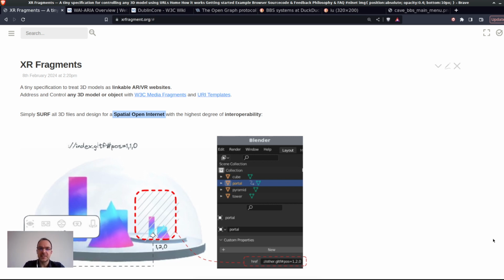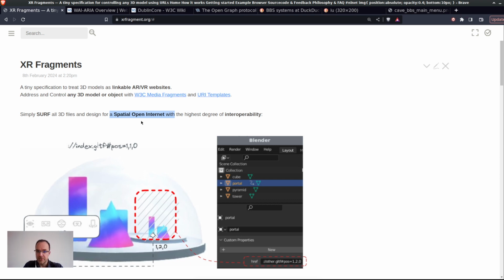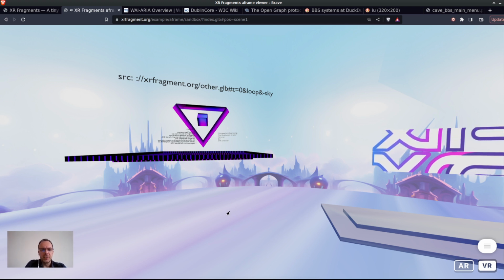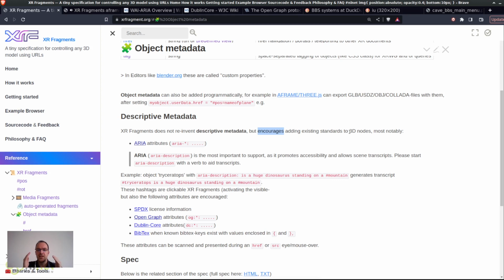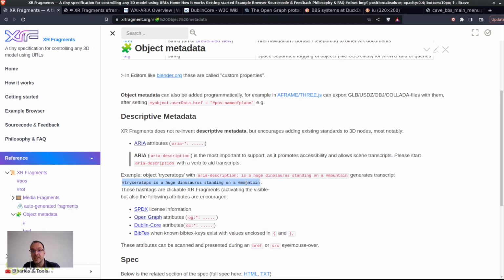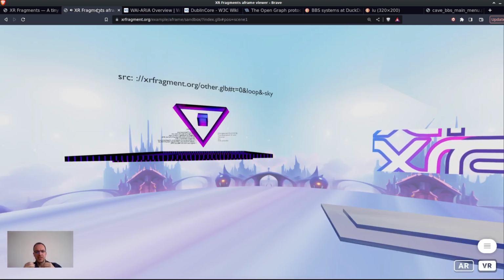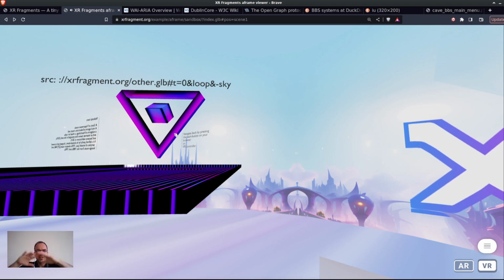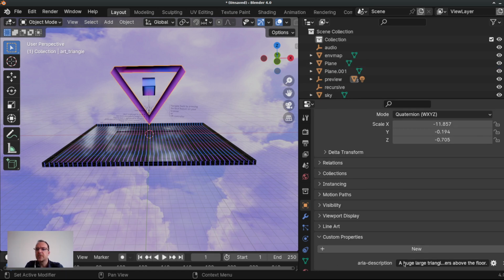Descriptive metadata (ARIA e.g.) implodes XR to text